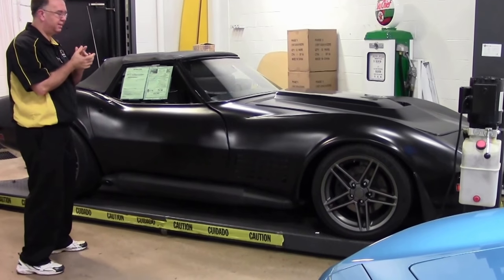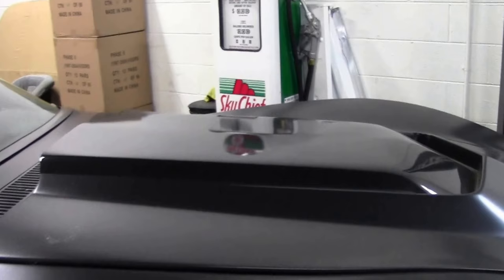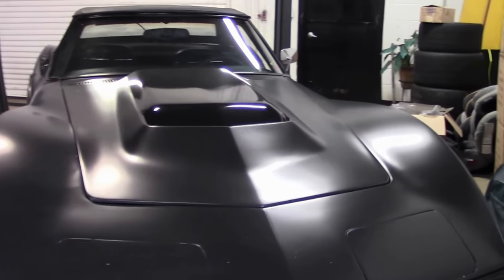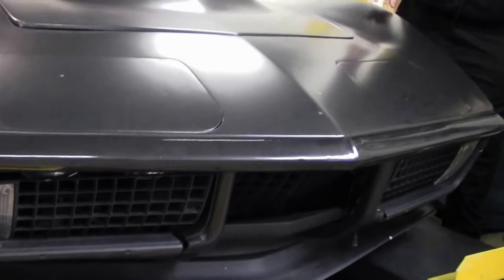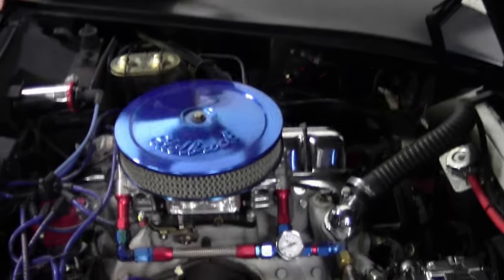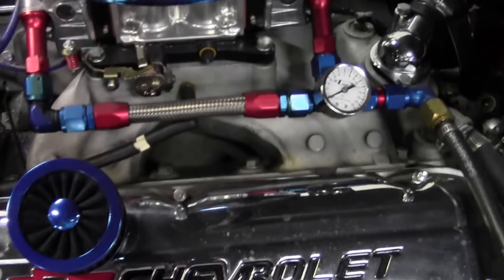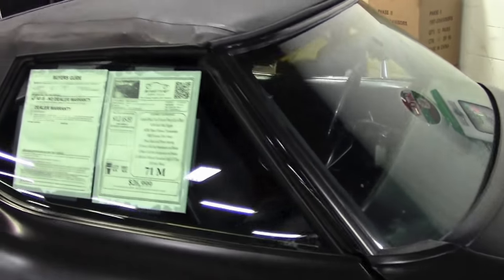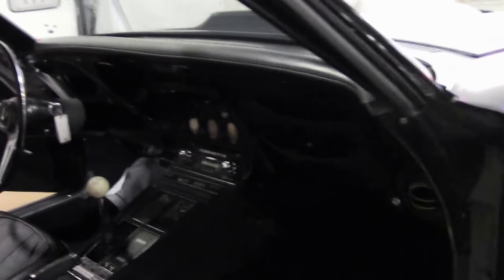1971 Corvette Big Block Restomod Convertible 5 Speed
1971 Corvette Big Block Restomod Convertible 5 Speed For Sale

Flat Black wrap exterior, Black vinyl interior, Black convertible top. NOM built 454ci engine, NOM Tremec 5 speed manual transmission. Features include power rack and pinion steering, side exhaust, power antenna, digital AM/FM radio, digital gauges, C4 rear suspension and brakes, C5 front suspension and brakes. Originally assembled on January 7, 1971, this 1971 Corvette Convertible features a custom built tube frame from SRIII Motorsports, and a TON of performance parts, and an average condition interior. This car's Blue paint has been wrapped in Matte Black vinyl, and an L88 style hood has been added, along with an integrated front spoiler, and 1969 style side exhaust, which has been painted Black. Convertible top and top frame are avg. The fender vents, front and rear bumpers, antenna, door handles, door lock cylinders, gas door emblem, wiper door, and hood scoop have been painted Charcoal Metallic, and the front emblem and rear letters have been deleted. Weatherstripping is vg, and taillights are in good condition. A set of Competition Gray C6 Z06 style wheels has been added, with front 275/35/18 Goodyear Eagle F1 Supercar EMT runflat tires showing an average of 6/32nds tread depth remaining, and rear 325/30/19 Goodyear Eagle F1 Asymmetric tires showing an average of 7/32nds tread depth remaining. The interior of this 1971 Corvette Big Block Restomod Convertible shows avg condition seats, steering wheel, dash pad, GM seatbelts, and center console, good condition door panels, and vg cutpile carpet. Full digital gauges have been added, along with a Hurst shifter, digital AM/FM radio, and C5 style auto-dimming rearview mirror with compass and map lights, and the rear storage bins have been removed. Battery has been relocated to rear underside of car. The NOM 454ci engine in this car shows casting number 14015445. Previous owner claims that this engine has been bored out to 496ci, and dynoed 607hp. Additions to this engine include a Blue anodized 6 inch Edelbrock air cleaner, polished Holley carburetor, high rise aluminum intake manifold, chrome valve covers with "CHEVROLET" script and bowtie logo, ceramic coated shorty headers, Blue anodized breather, chrome water outlet, Blue Taylor spark plug wires, chrome alternator, aluminum radiator, dual electric fans, electric fuel pump, fuel pressure regulator, in-line fuel pressure gauge, Mallory distributor, MSD ignition box, and a Red timing cover. Sanden style a/c compressor is in place, but otherwise this car will need a full a/c system if you want to add air conditioning. SRIII Motorsports custom tube frame chassis has been finished in Red, and features C5 front brakes and coil-over suspension, and C4 rear brakes and coil-over suspension. Please note that this car is below the quality that we typically carry, but it is priced accordingly. Nonetheless, this car runs and drives with no major issues. At this price, you're basically buying a built big block engine with a 5 speed and custom tube frame, and getting a '71 Corvette that's attached to it for FREE -- call us today to bring home this custom big block "Value Vette"!